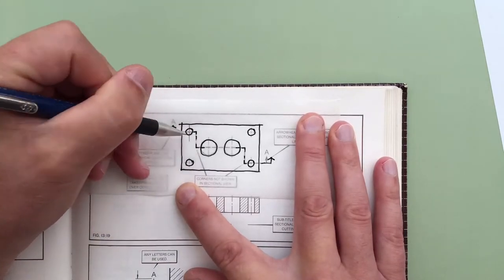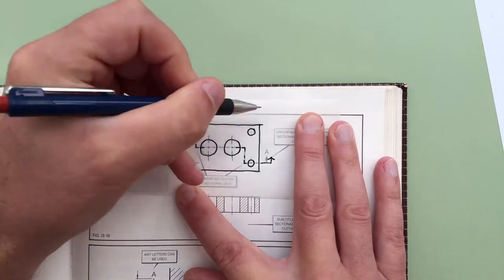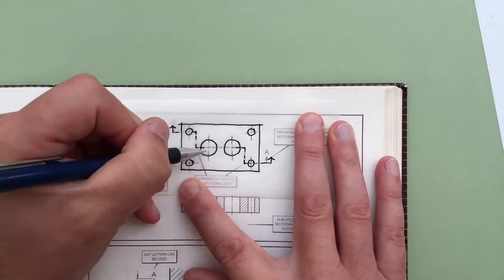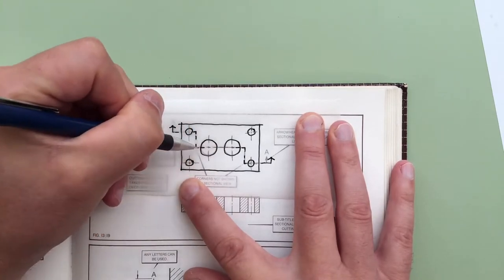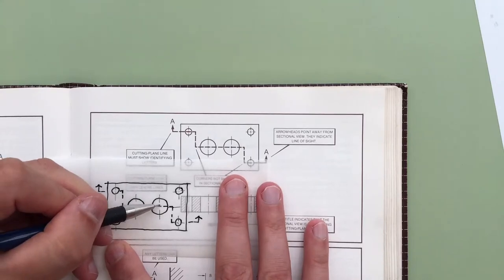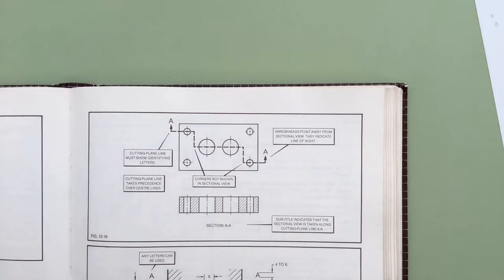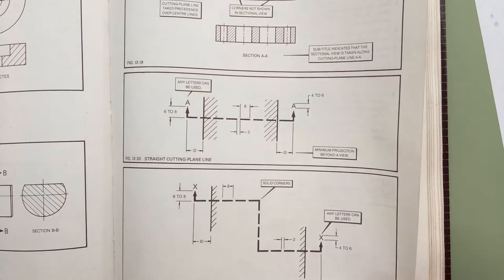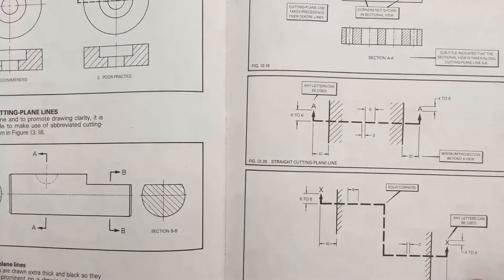ADT1 2020.09.17 Sectioning Objects, part 2